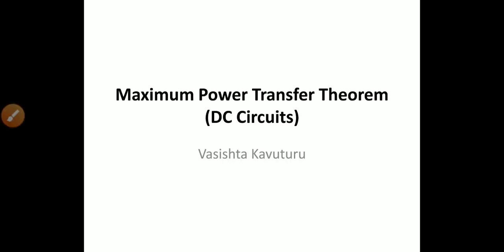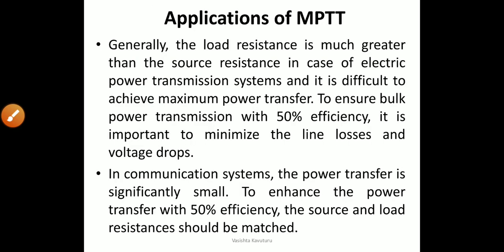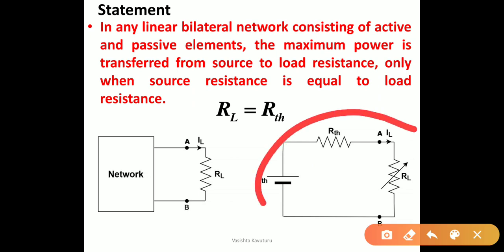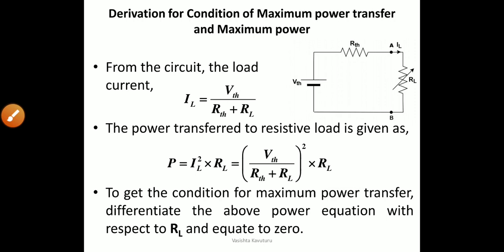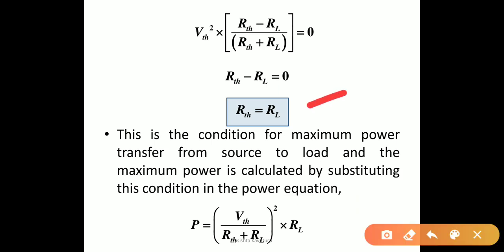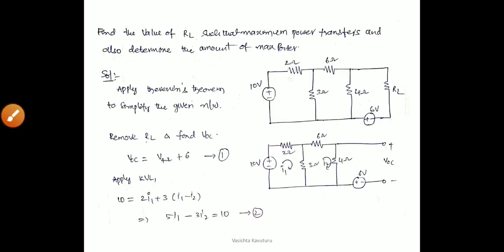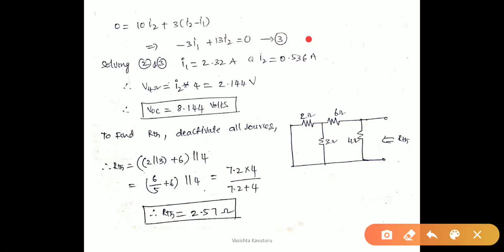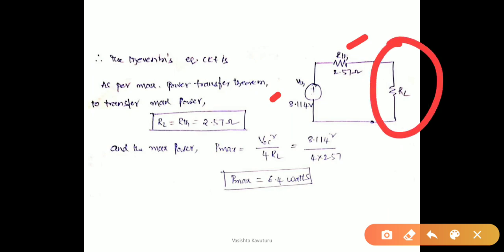Maximum Power Transfer Theorem in DC Circuits || Procedure || Example